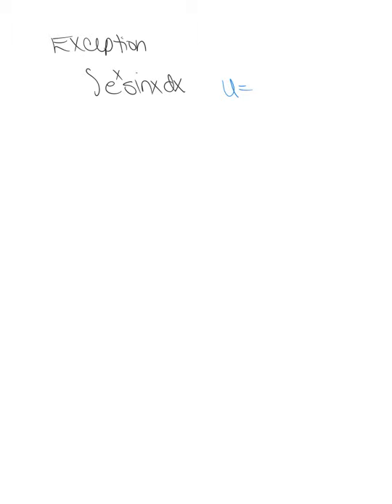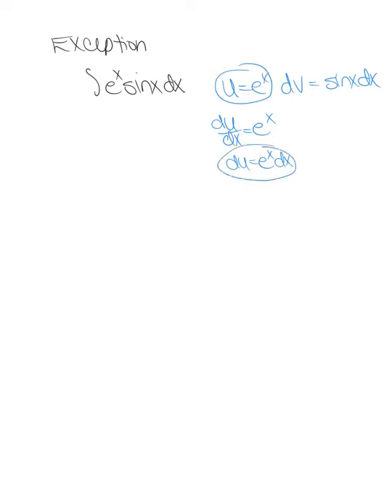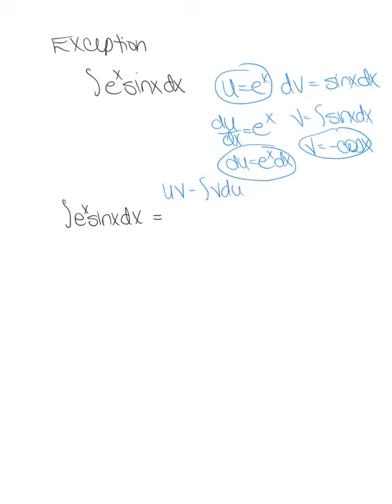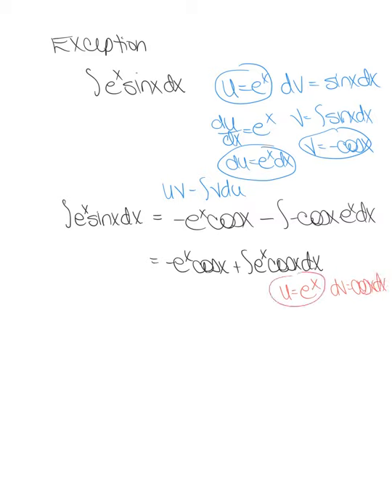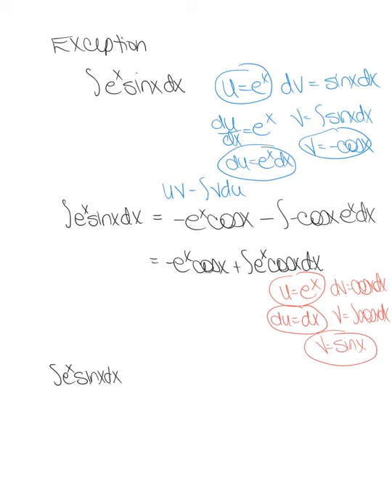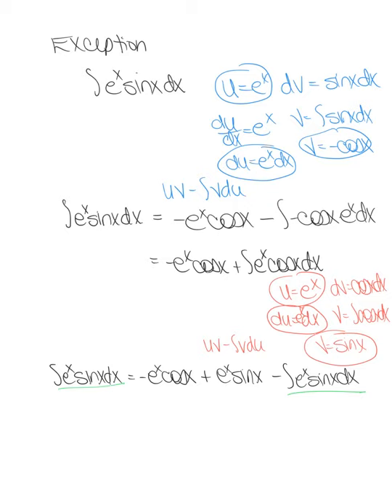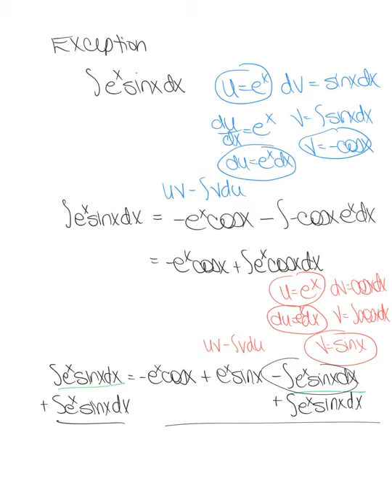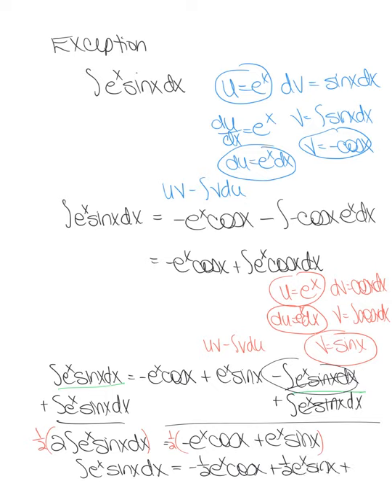Integration by parts exceptions - both parts repeat